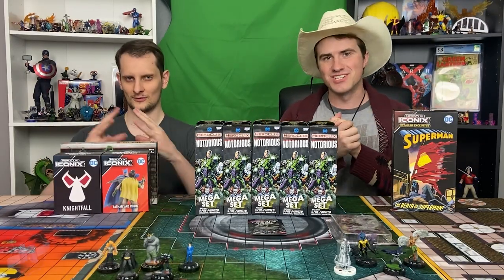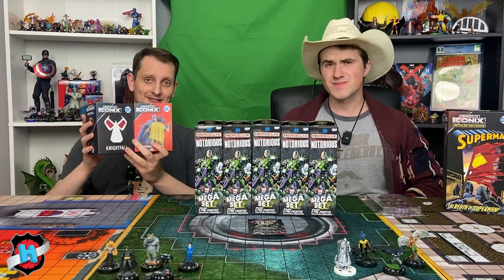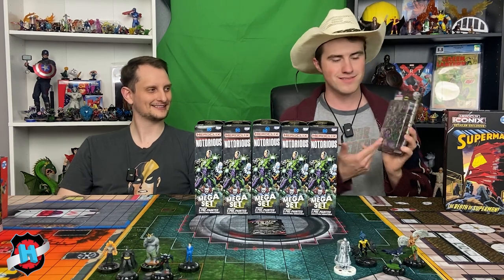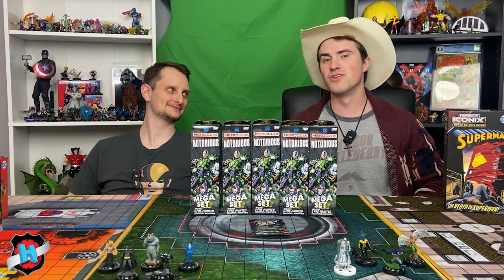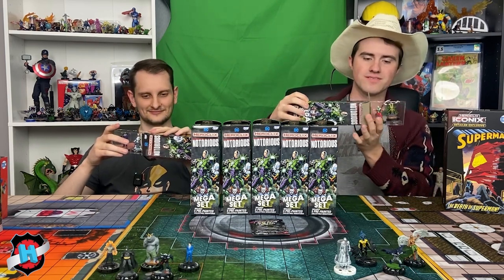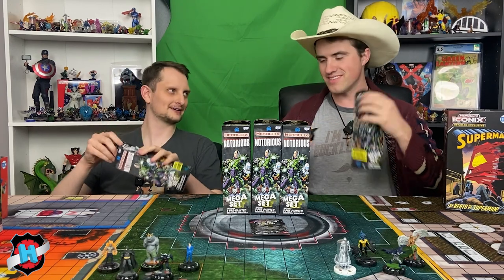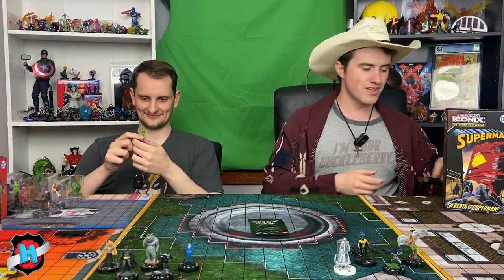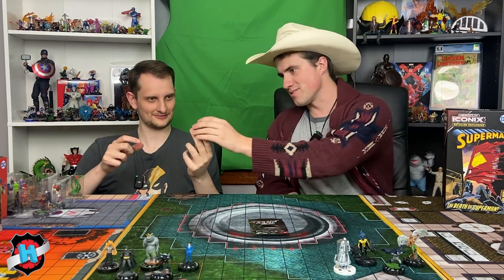HEROCLIX NOTORIOUS UNBOXING!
Ian lets Kalder be taller than him for a video, and they both crack into a fresh brick of Notorious in their classic pack battle style.

Will Ian keep his undefeated status after going 2-0?? You'll have to watch and see!